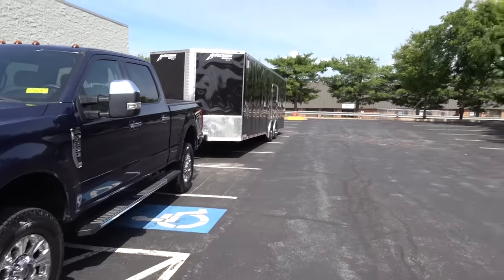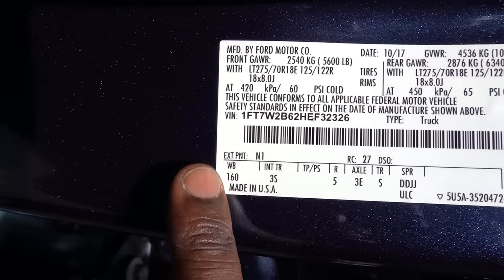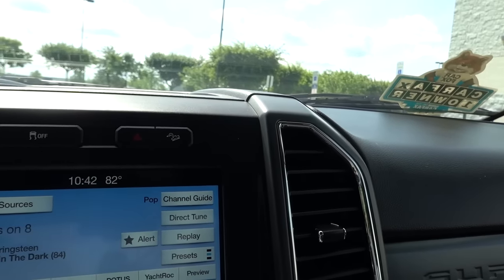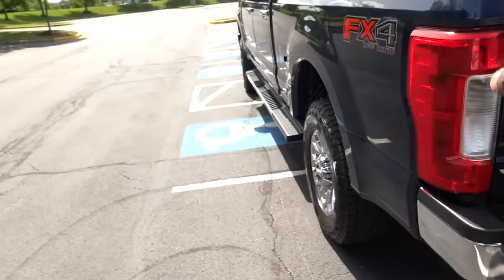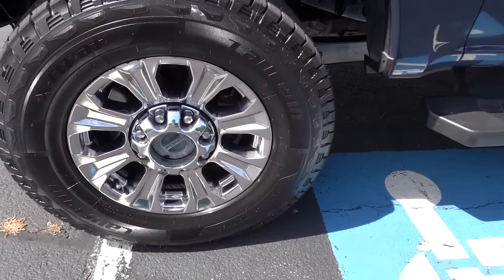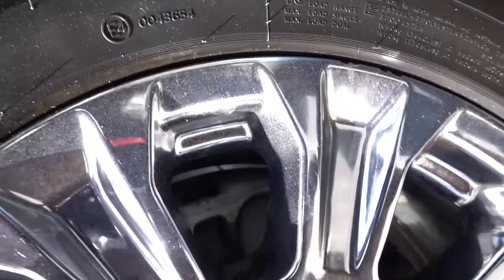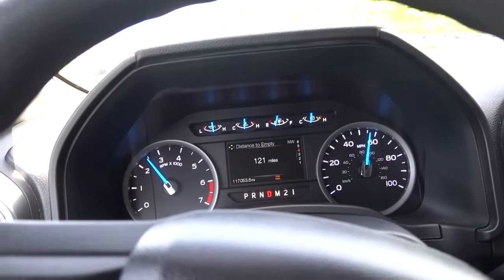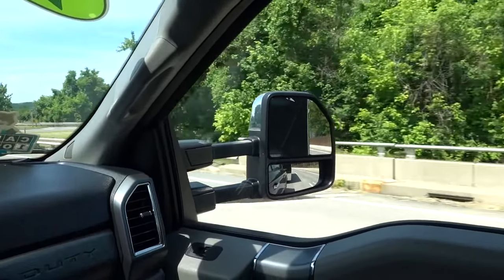Is A High Mileage Ford F250 6.2L Gas Any Good At Towing Up Grades? FIND OUT!!!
I've been told by Ford owners that they would never buy another 6.2L Gas engine to tow so I figured I could test that claim!

Big Thanks to Tate Chrysler in Frederick, MD!